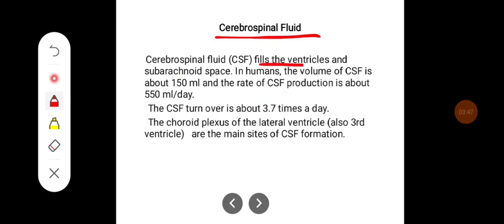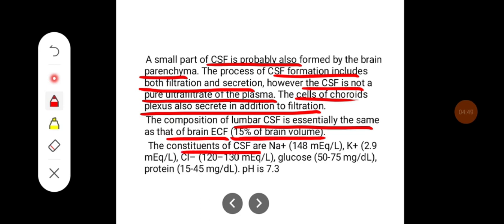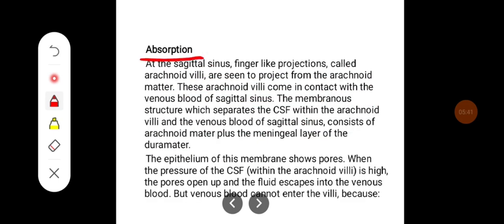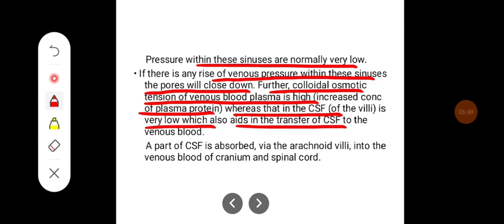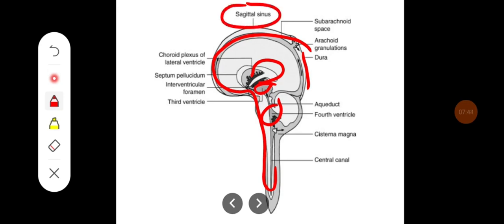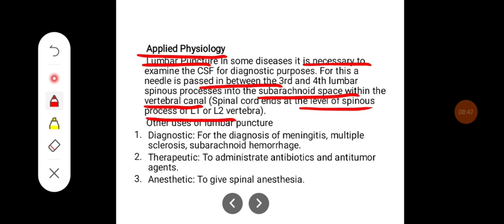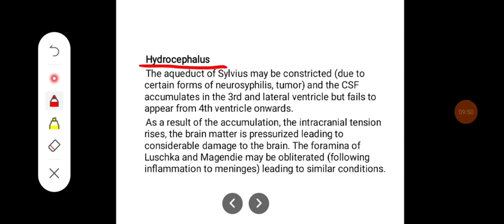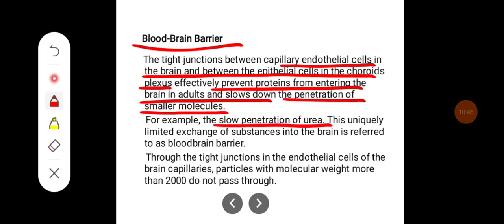Q. Describe composition, formation and functions of cerebrospinal fluid. @drvkphysiology classes